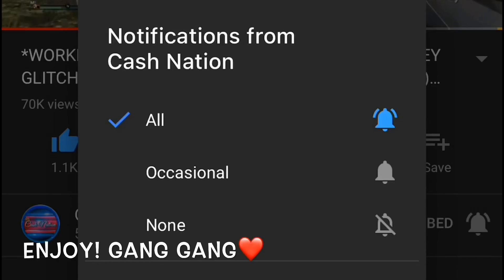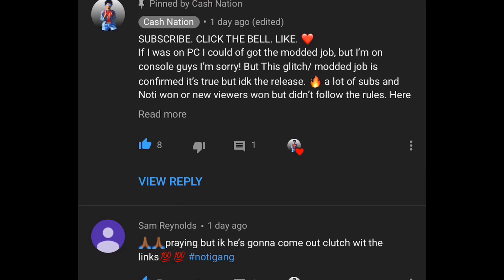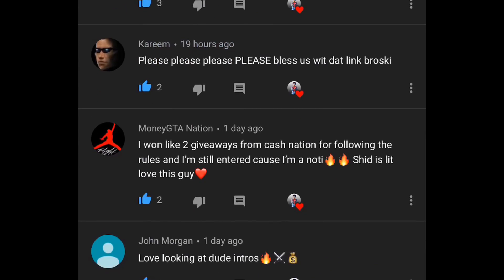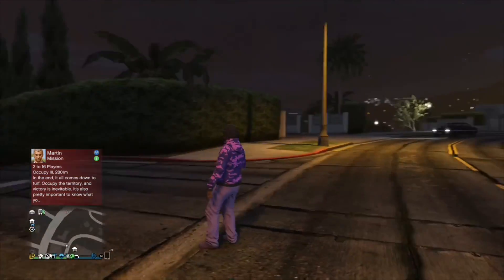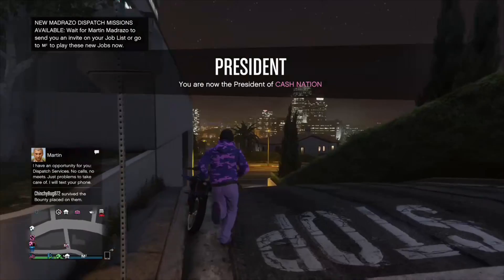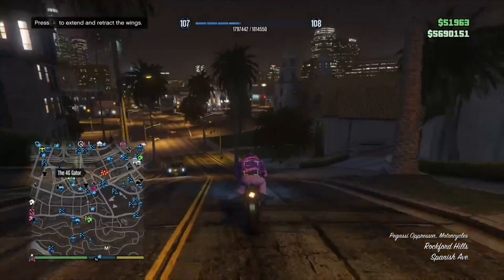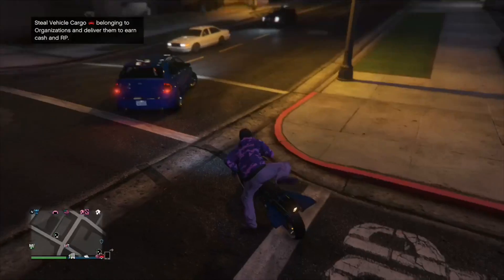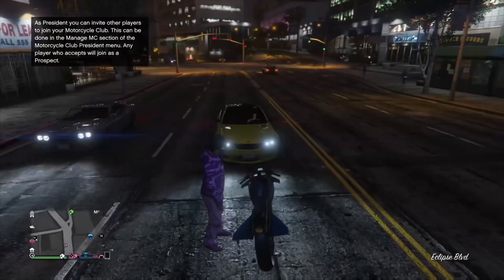Never Be Poor On Gta 5 Online After Knowing This SOLO Money Glitch!!! (GTA 5 Money Glitch)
In This Video This GTA 5 MONEY GLITCH or GTA 5 Online MONEY GLITCH Will Show You How To Make Money FAST & EASY In GTA 5 Online! Do This NEW EASY How To Get Everything For Free Money Glitch To Get Rich! (Gta 5 Money Glitch)

GTA 5 $40,000,000 MONEY GLITCH! (Unlimited Money) *NEW Workaround*

GTA 5 Online Money Glitch 1.46 (SEMI SOLO) / Car Duplication Glitch in this "GTA 5 Glitches" video: $80,000,000+ EVERY MIN! - New Workaround (GTA V Money Glitch) - Working on PS4 and Xbox One

►JOIN MY XBOX COMMUNITY CLUB!!:
Name: Cash NationYT Club
►Xbox one GT: xCash NationYTx

🔴Let’s get 50 likes to keep dropping more GTA contents🔥🔥

💰To be entered in the giveaway and participate, First you have to do is the following:
5. Once completed, I will write down your channel name in order starting from 1 nd going up🔥
6. I will pick a random winner that will win this money giveaway of $5 - $50 gift cards of your choice!  💰
7. GOODLUCK ! TO ALL PARTICIPATES
8. stay tune
9. This is a easier way for me to verify people in my giveaways.💰🔥🥳
10.) if you didnt follow one of the steps above and you been selected, YOU WILL NOT WIN! GOODLUCK EVERYONE!

🔻Xbox 1 GT: xCash NationYTx

💰Cash Nation Gang💰
🎮 I Hope you enjoyed the video stay tune for future videos on more GTA V Money making methods & Glitches This Cash Nation signing off🔥